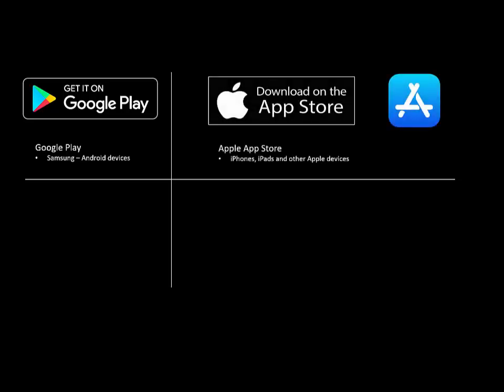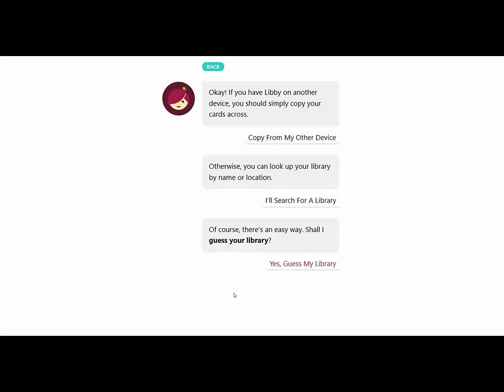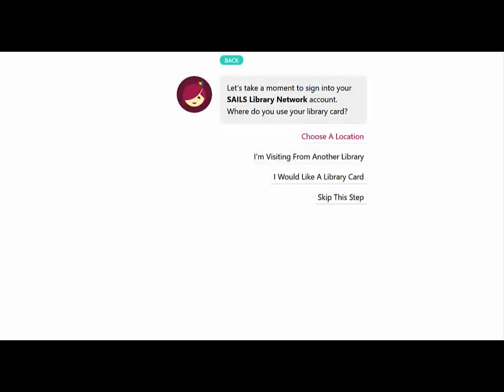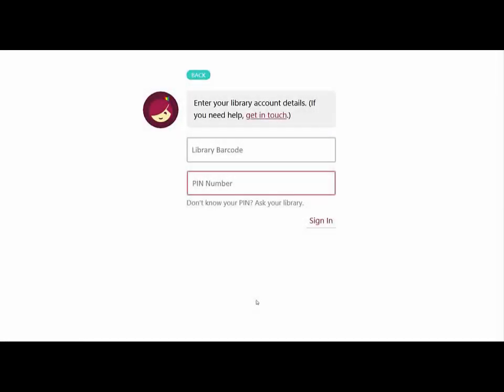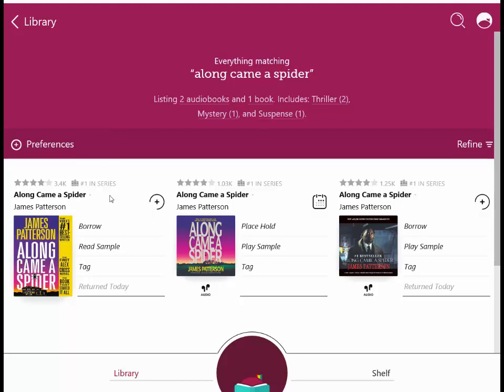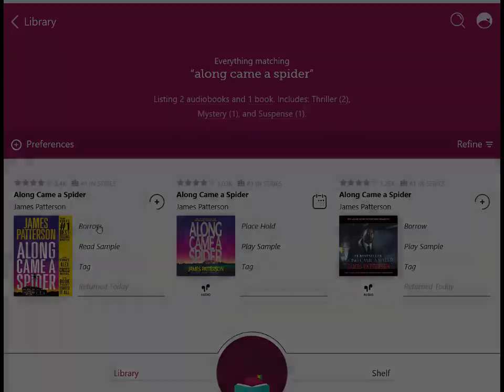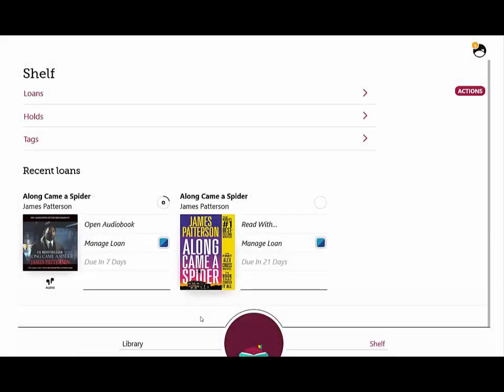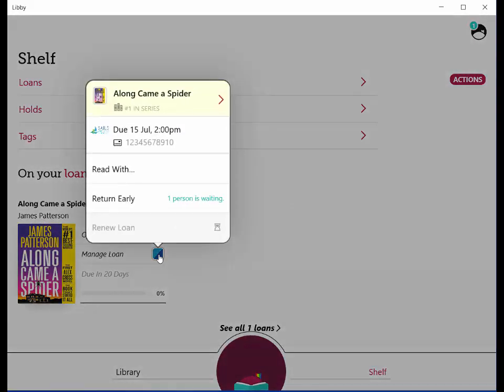Setting up an account on Libby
This video will provide detailed step-by-step instructions on how to register for Libby using a mobile phone, tablet or other device.